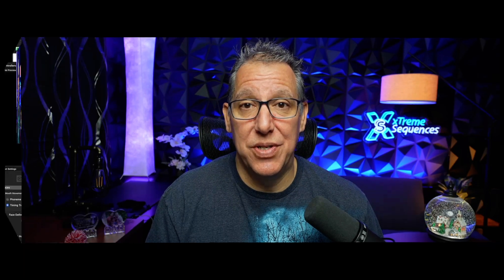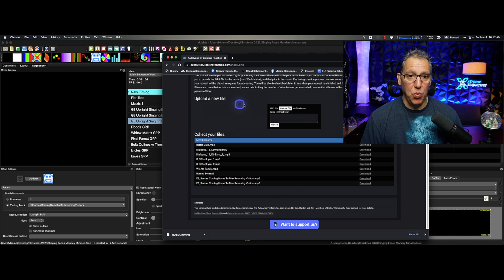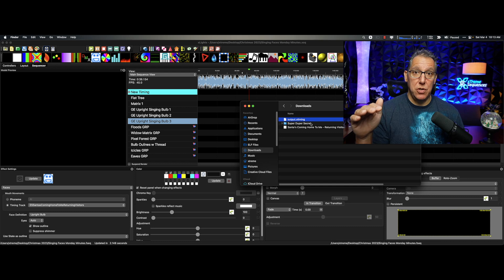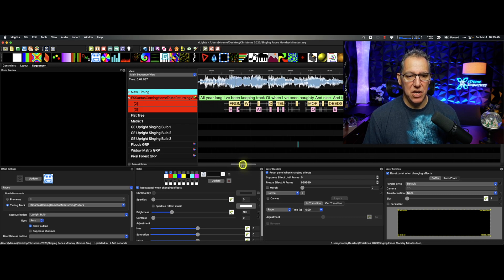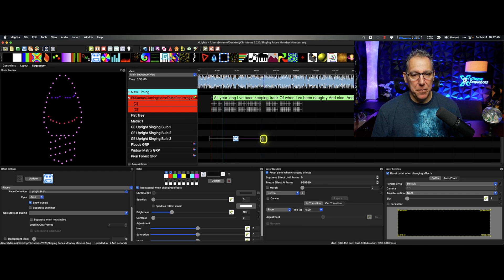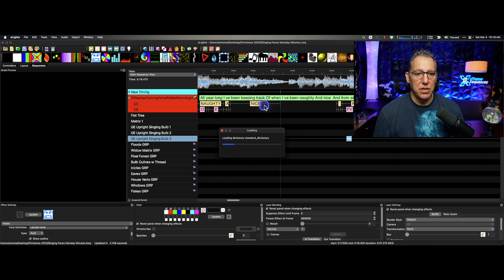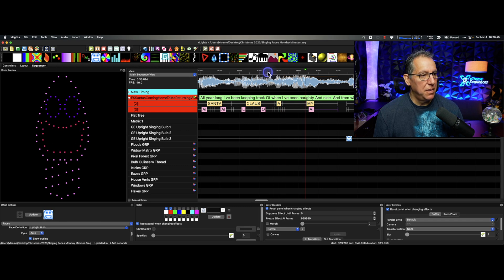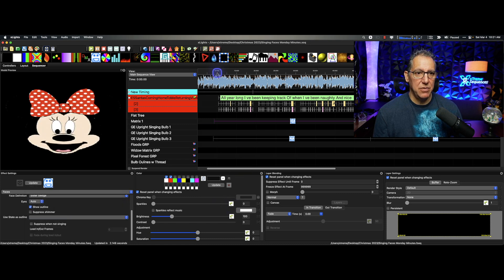I Hated Making Singing Faces in xLights Until Now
👋 New to xLights or my channel?
I’ve organized my best tutorials and sequencing guides here to help you get started and level up faster:

Looking to add some pizzazz to your xLights show but struggling with creating singing faces for your favorite characters and props? Look no further than xTreme Sequences' latest Monday Minutes video, where we delve into why making singing faces in xLights used to be a hassle - and how AutoLyrics has changed the game!

Join us as we walk you through the simple steps to using AutoLyrics to create stunning singing faces for your xLights show. Not only is it a breeze to use, but it's also completely free!

Whether you're a seasoned xLights user or just getting started, this video will help you take your show to the next level. So tune in and get ready to impress your audience with your expertly-crafted singing faces.